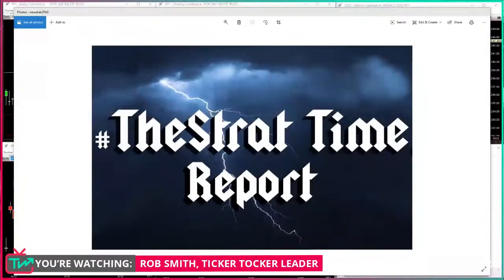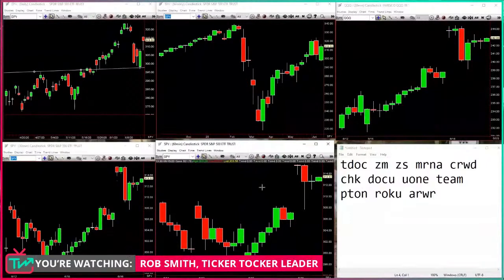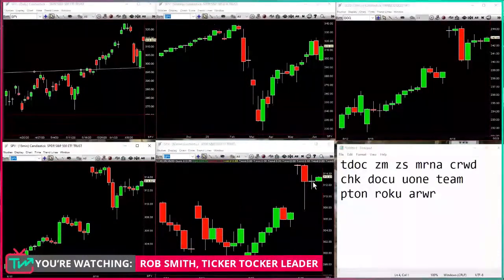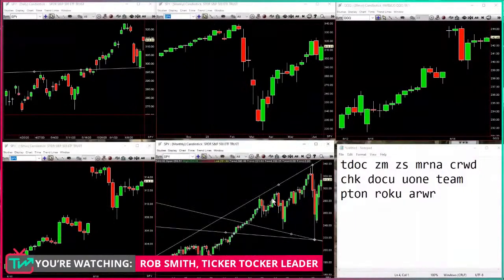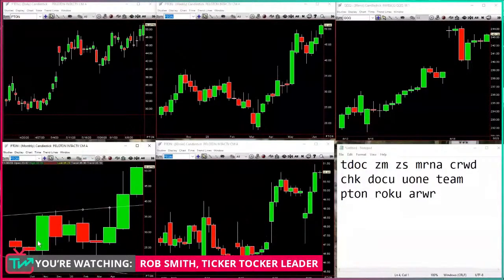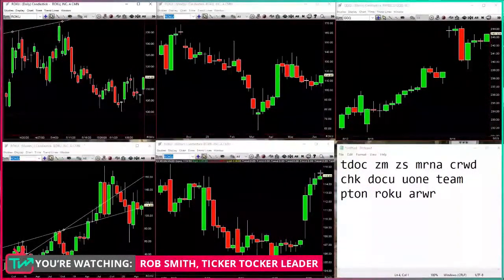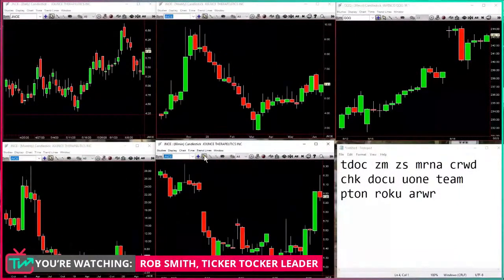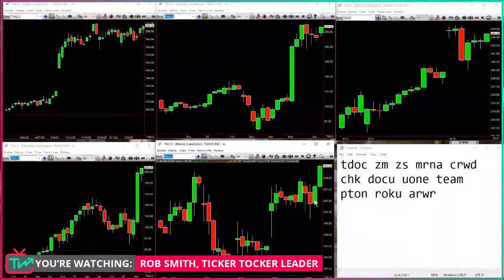smithsintheblack Live Stream